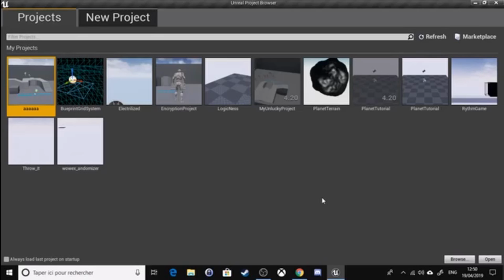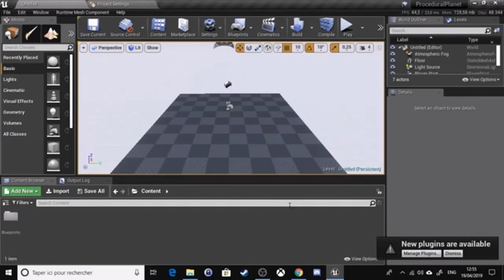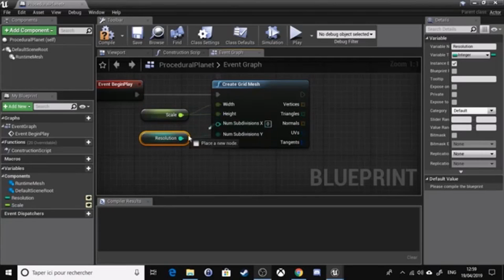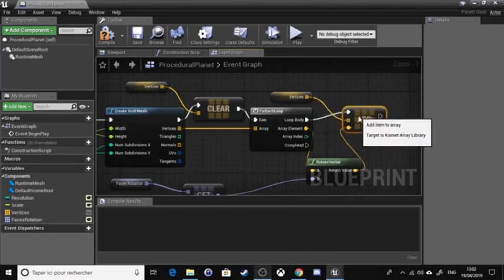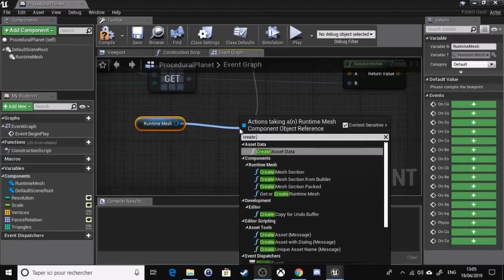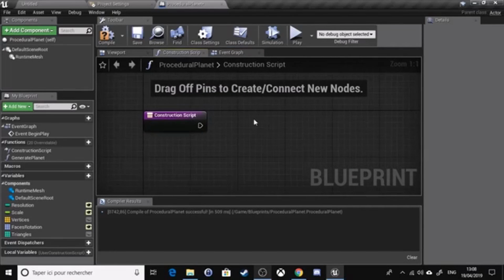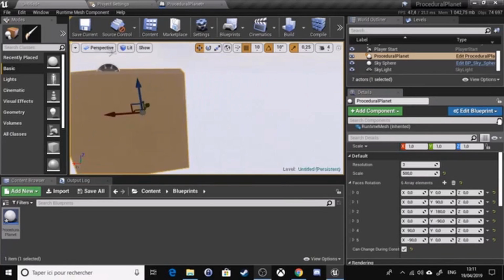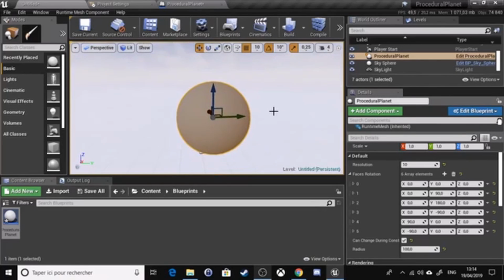UE4 Procedural Planet